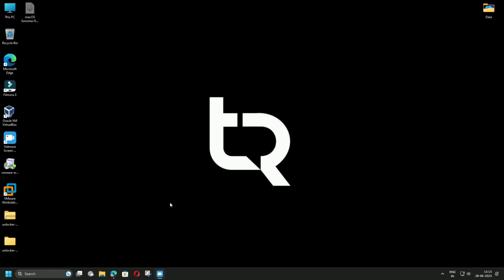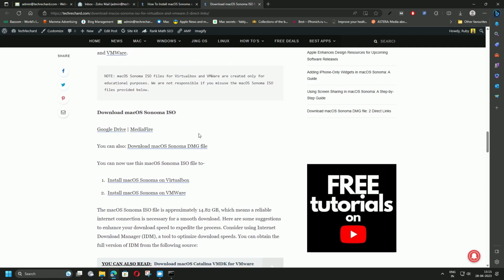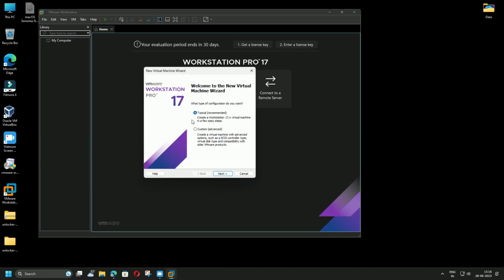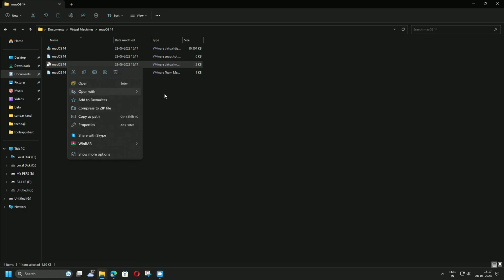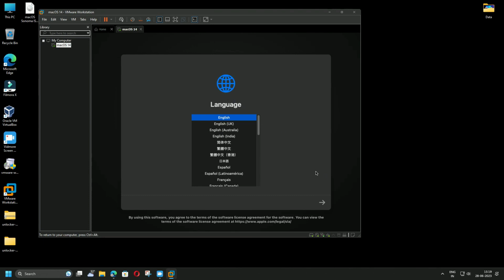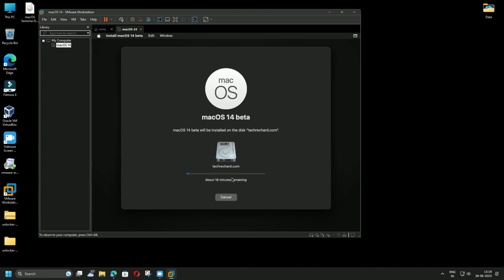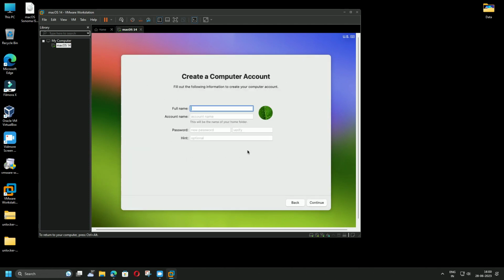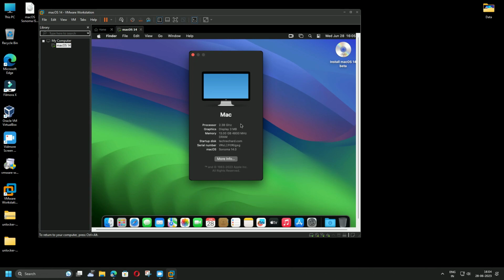How To Install macOS Sonoma on VMWare on Windows PC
In this video, we will learn How To Install macOS Sonoma on VMWare on Windows PC.

This comprehensive tutorial will show you how to install macOS Sonoma on VMWare running on a Windows PC. Whether you're a developer, a curious user, or want to explore the features of macOS Sonoma without switching to a Mac, this guide will help you get started.

📌 Table of Contents:
00:07 - Things Required to install macOS Sonoma on VMWare
00:38 - Step 1: Downloading VMWare Unlocker
01:08 - Step 2: Downloading macOS Sonom ISO file
02:30 - Step 3: Creating a New Virtual Machine
02:56 - Step 4: Configuring VMWare Settings
04:08 - Step 5: Installing macOS Sonoma
06:46 - Step 6: Post-Installation Setup

🛠️ System Requirements:
To successfully install macOS Sonoma on VMWare, ensure that your Windows PC meets the following requirements:
- A capable Windows PC with at least 8GB of RAM
- A 64-bit Intel or AMD processor with virtualization support (Intel VT-x or AMD-V)
- Sufficient storage space (at least 40GB recommended)
- VMWare Workstation Player installed
- The macOS Sonoma ISO file

⚙️ Installation Steps:

Follow along with our step-by-step guide to installing macOS Sonoma on VMWare:
- Download and install VMWare Workstation Player on your Windows PC.
- Obtain the macOS Sonoma ISO file.
- Create a new virtual machine in VMWare Workstation Player.
- Configure the VMWare settings for the virtual machine, including RAM, CPU, and storage allocation.
- Install macOS Sonoma on the virtual machine by booting from the installer file.
- Complete the post-installation setup, including creating a user account and configuring system preferences.

🔧 Troubleshooting Tips:
Encountering issues? We've got you covered. Our video includes troubleshooting tips to help you overcome common obstacles during the installation process. Whether virtualization errors, compatibility issues, or driver problems, we provide solutions to help you get macOS Sonoma up and running smoothly.

Stay updated with the latest developments and enhance your tech skills with our future videos!